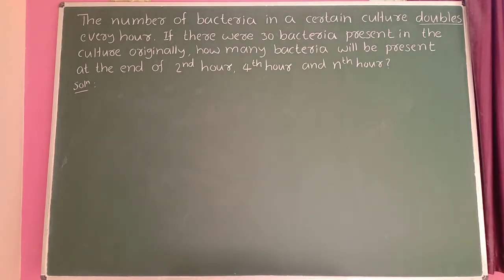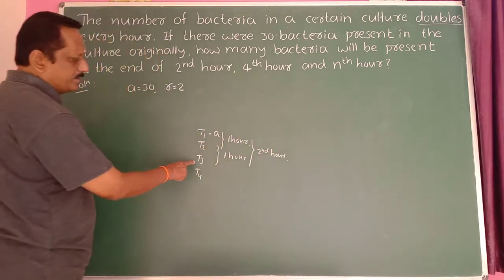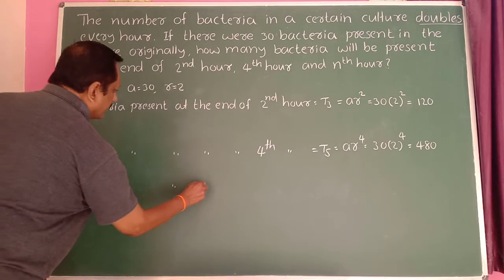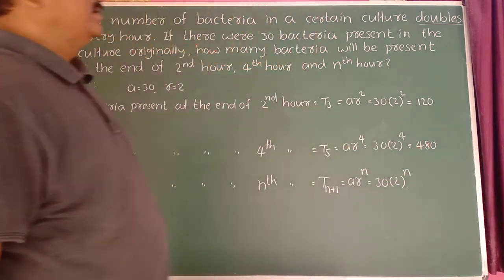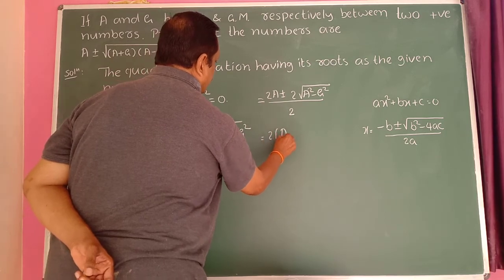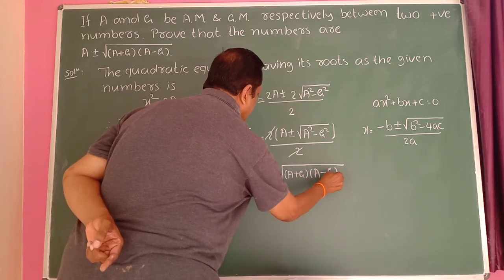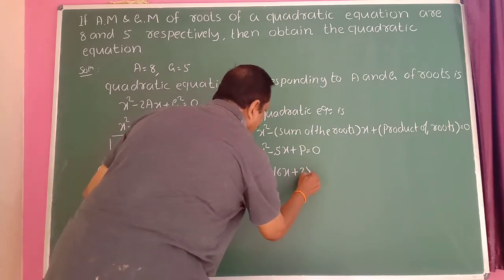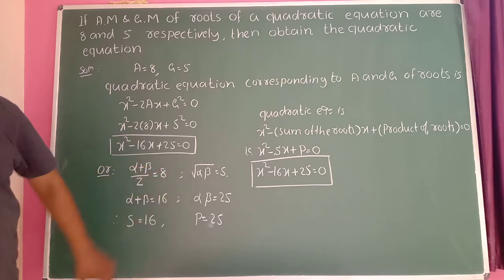24-Sequence and series for PU Ist(11th) Sc students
24-Sequence and series